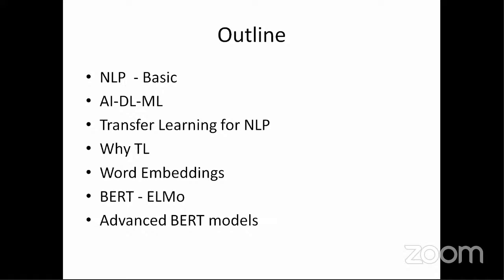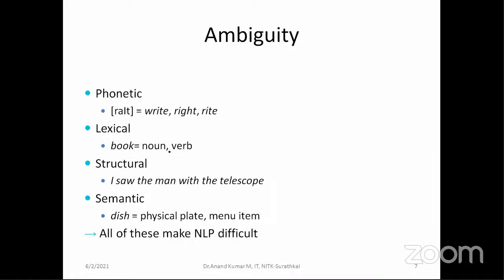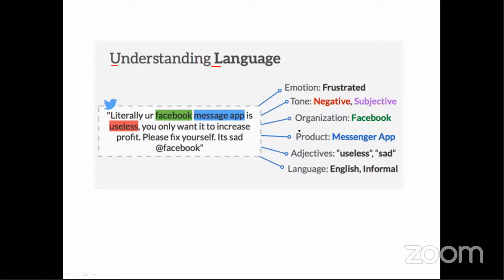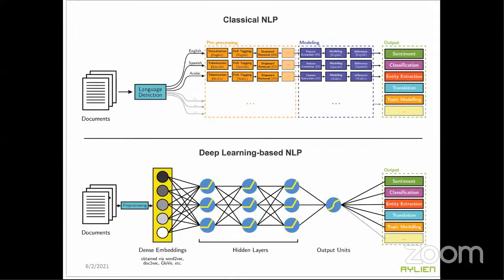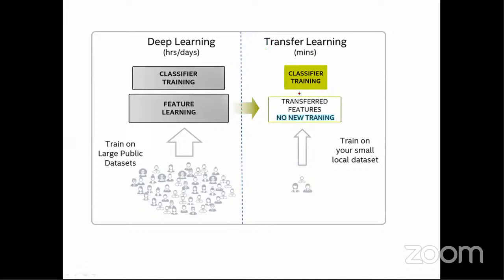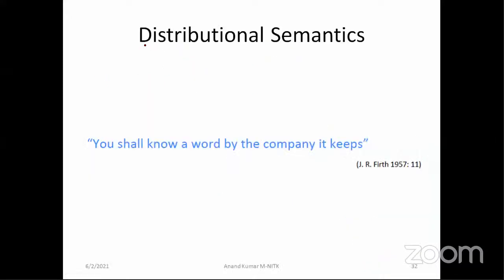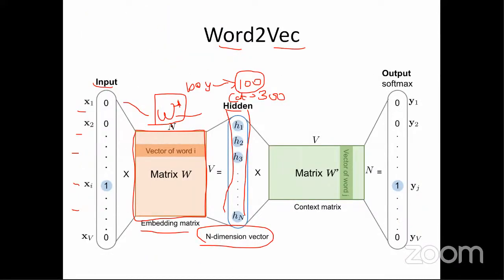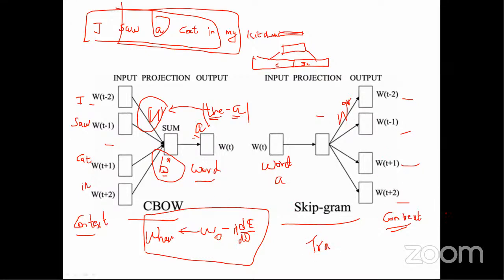Day 10 Morning Session Machine Learning and Artificial Intelligence in Data Science Phase-2